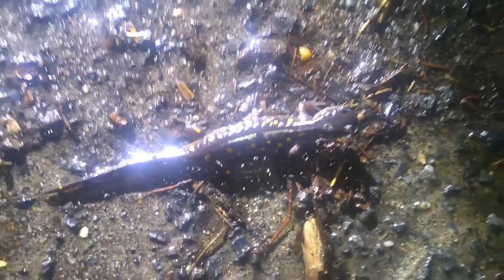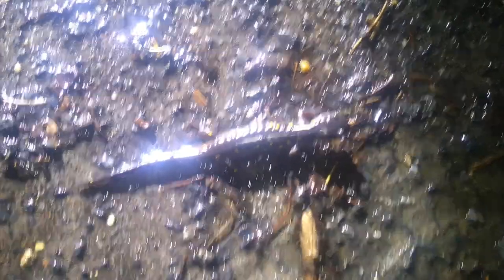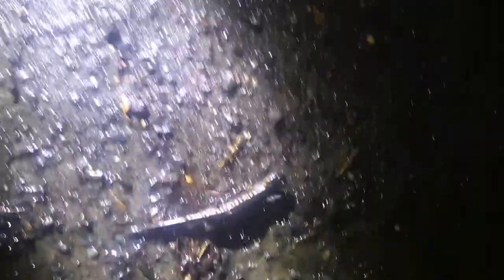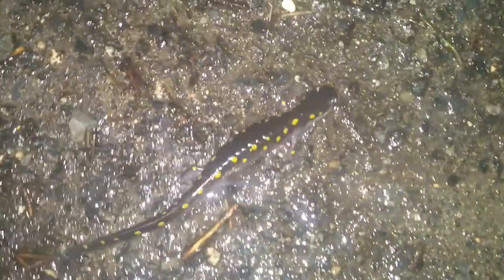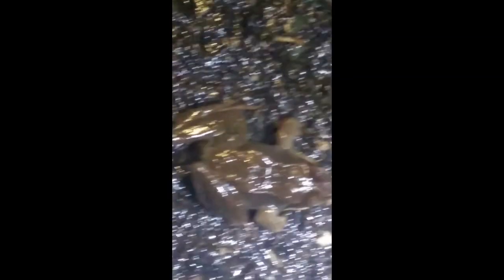Spotted salamander migration (Ambystoma maculatum)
I spotted many salamanders this evening. anyway, East Brunswick, NJ runs an event where they close the road and let formerly hibernating amphibians trek to their vernal pools unimpeded by cars (many other people there, though).